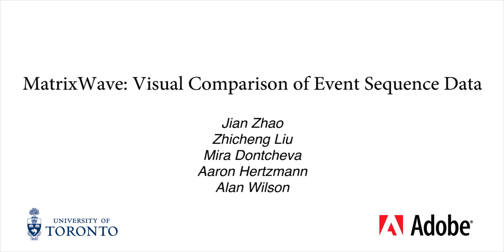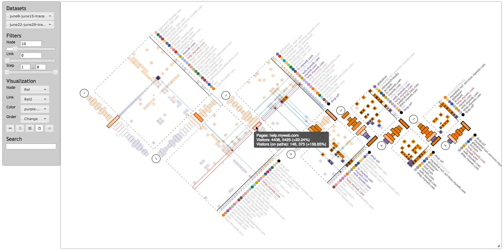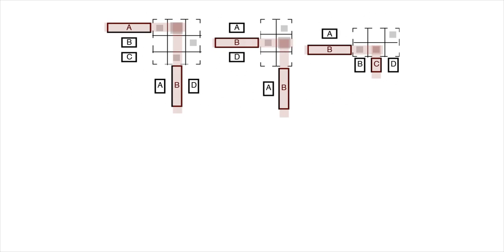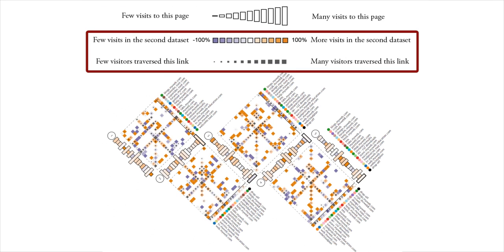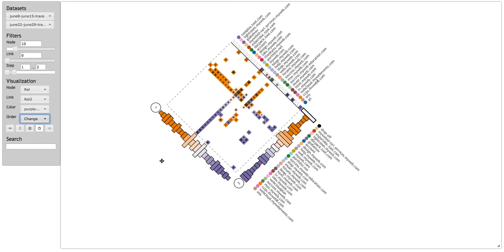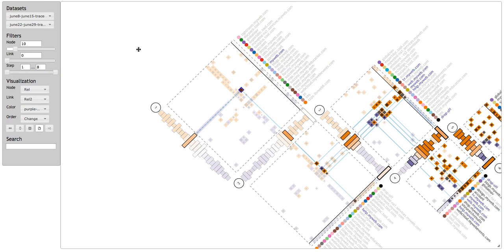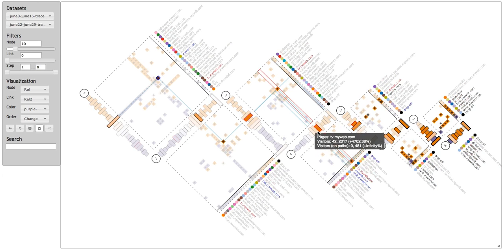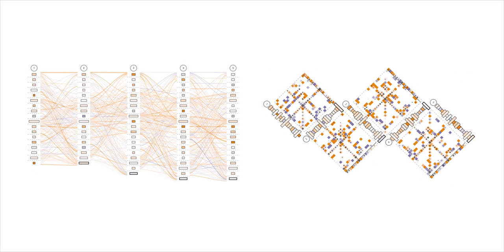MatrixWave: Visual Comparison of Event Sequence Data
Jian Zhao, Zhicheng Liu, Mira Dontcheva, Aaron Hertzmann, Alan Wilson. MatrixWave: Visual Comparison of Event Sequence Data. In CHI'15: Proceedings of the SIGCHI Conference on Human Factors in Computing Systems, pp. 259-268, Apr 2015. Honorable Mention